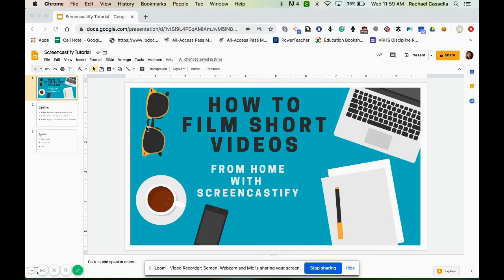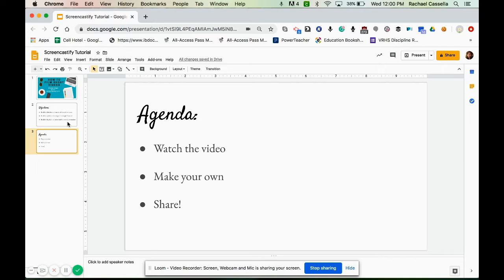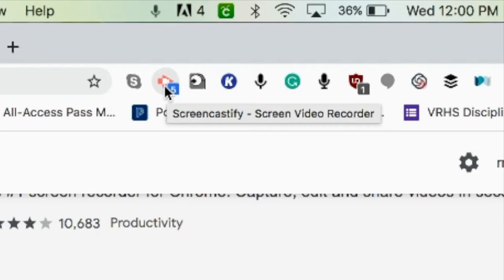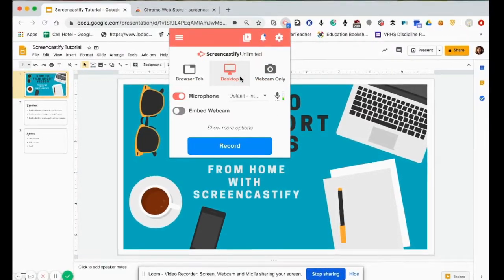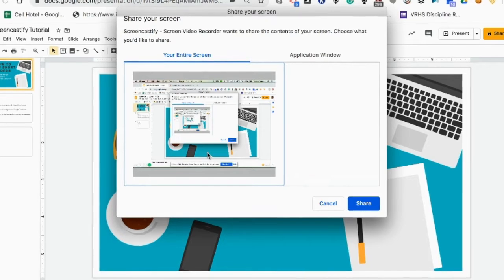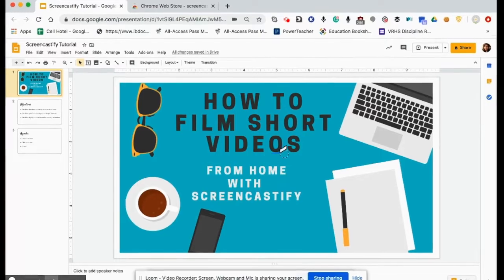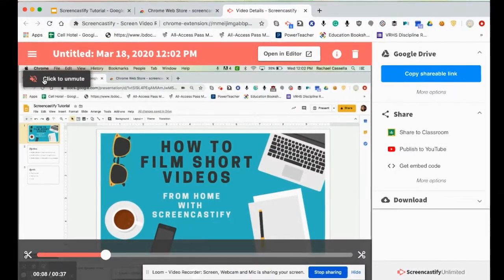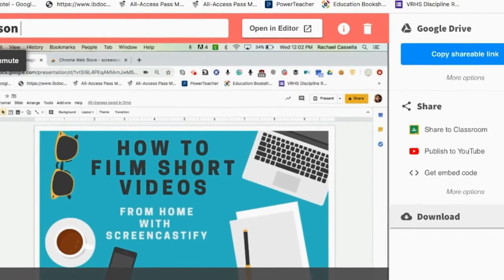Screencastify | ONLINE TUTORIALS made easy!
Need to create quick online lessons? Here's how!

Saves automatically to Google Drive
Post in seconds to Google Classroom
Annotate and voice over any lesson